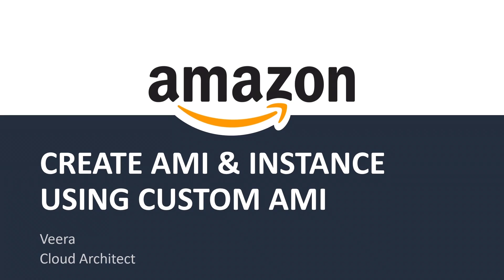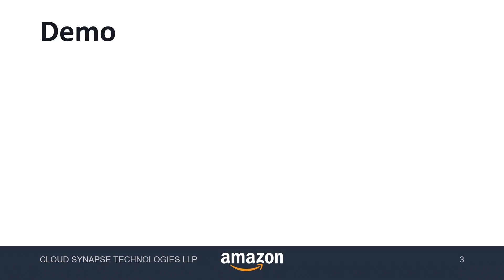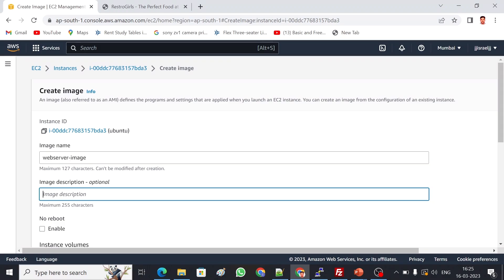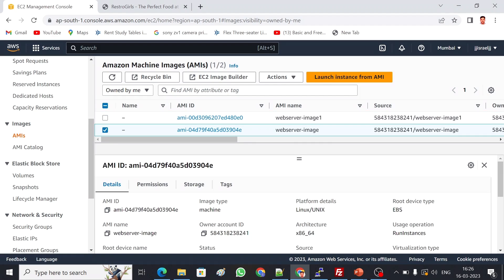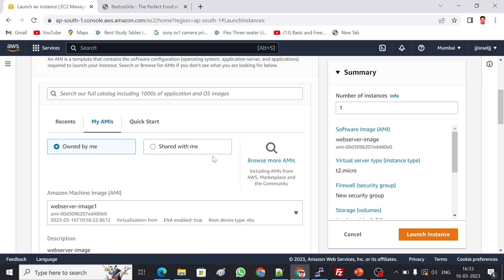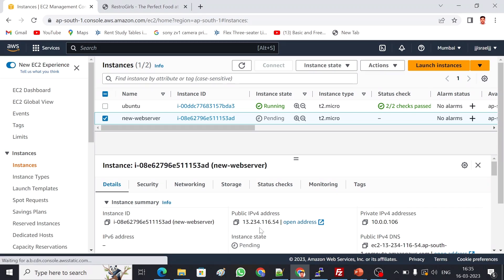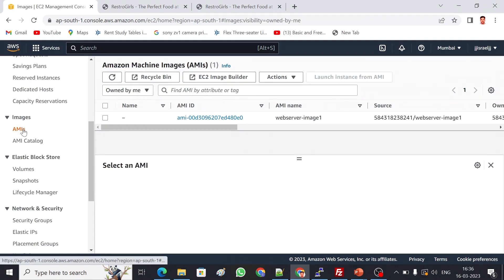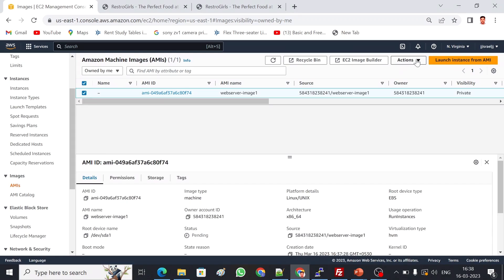Create AMI & Instance using custom AMI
To create an Amazon Machine Image(AMI) and deploy an instance using the custom AMI, you need to follow these steps:
* Create an AMI from existing server
* Launch an instance from the custom AMI
* Configure the instance

100% PLACEMENT ASSITANCE